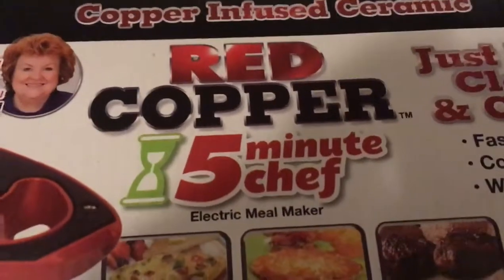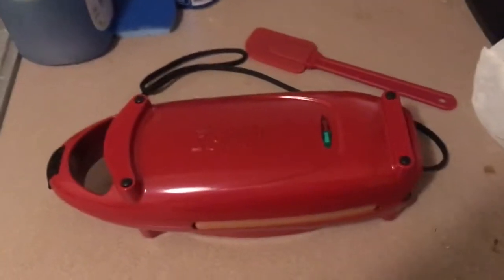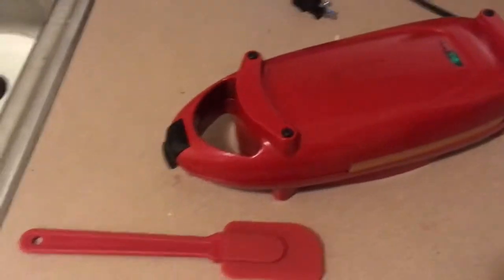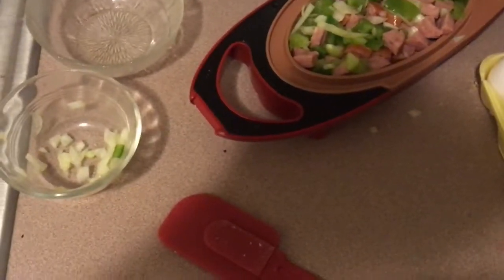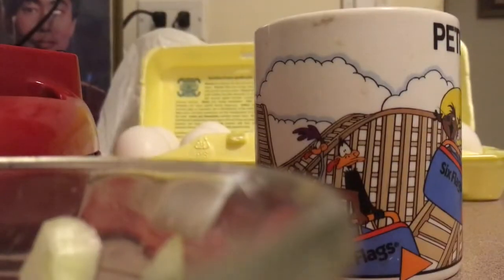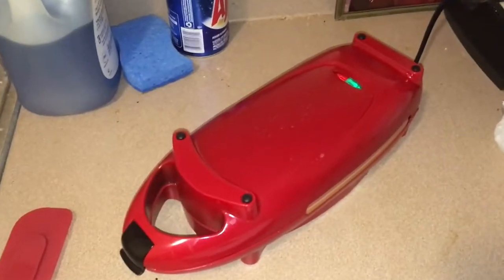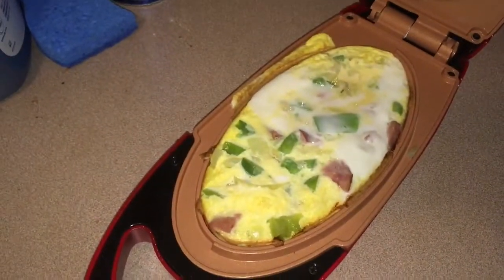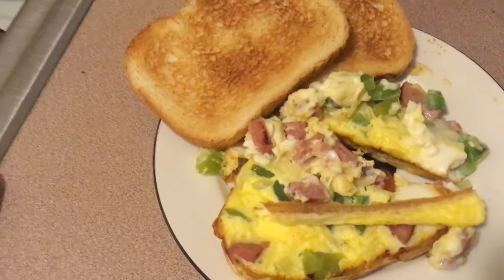Red Copper 5 Minute Chef demo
So I made this video about a neat kitchen gadget I received a while ago. So far, all I've done is cook simple egg dishes and kickin' omelettes. I'd like to check out other recipes as well.

Where You Can Find Me